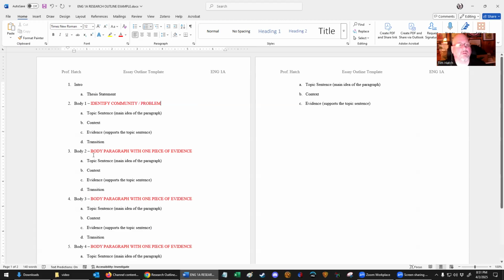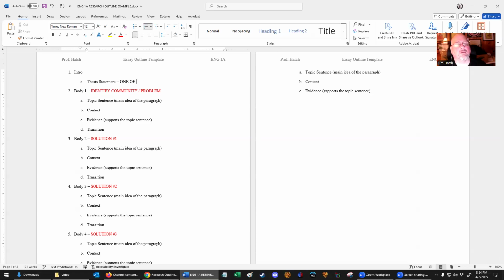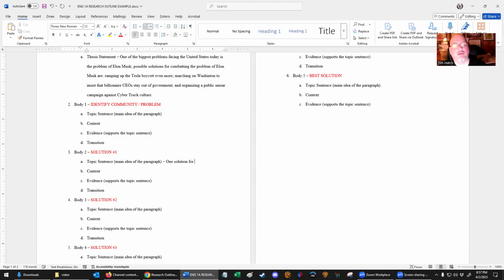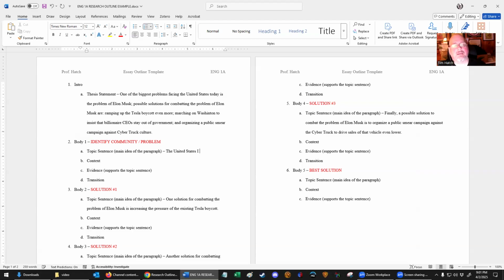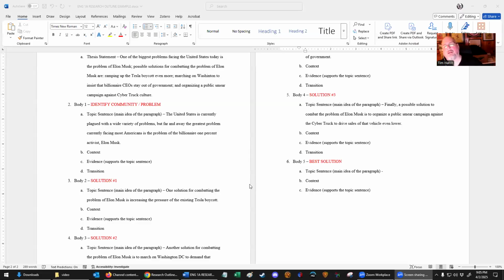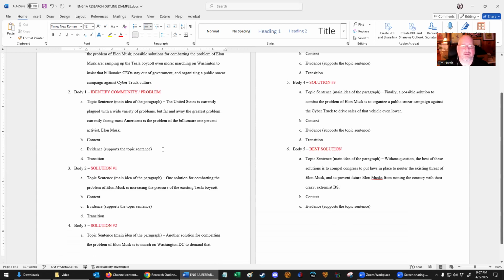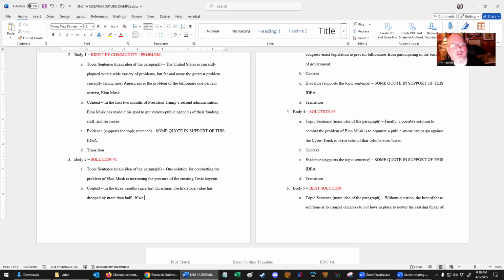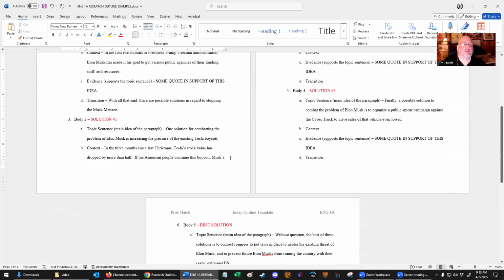ENG 1A - Research Outline